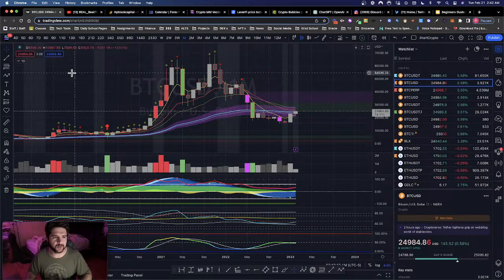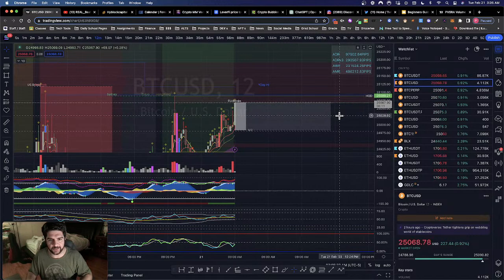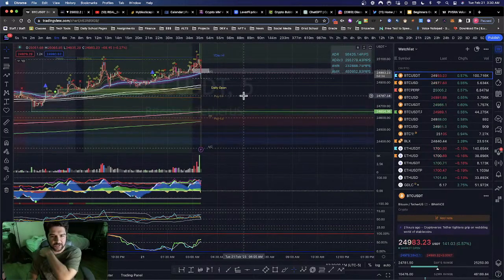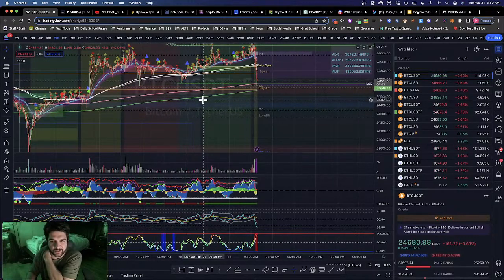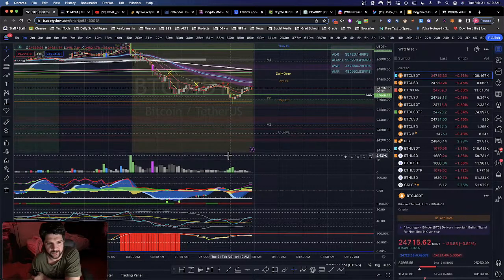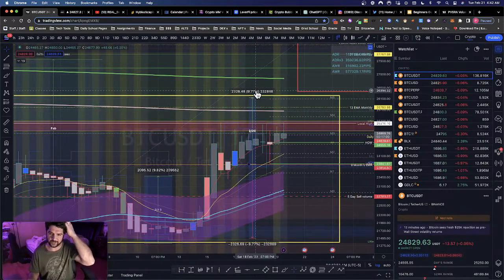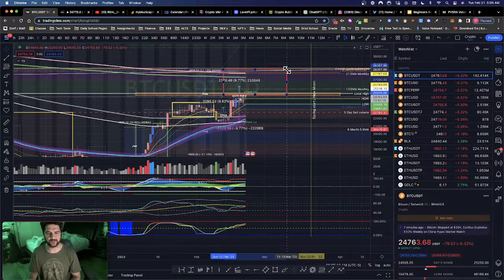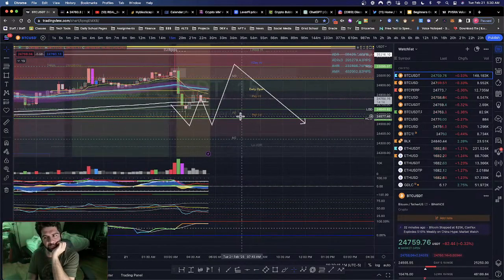My Trading System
check out the beginners guide to crypto assets